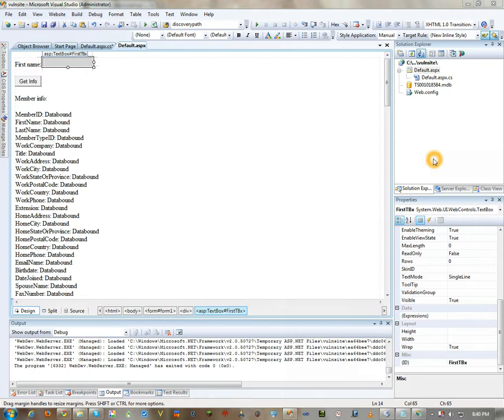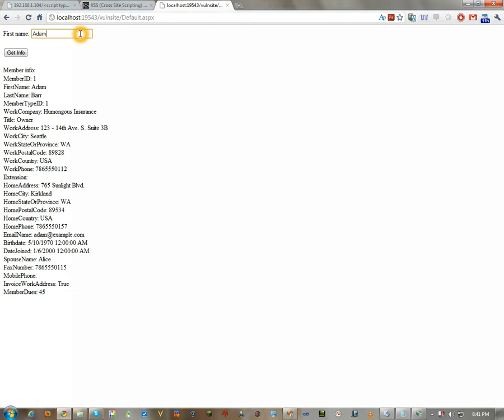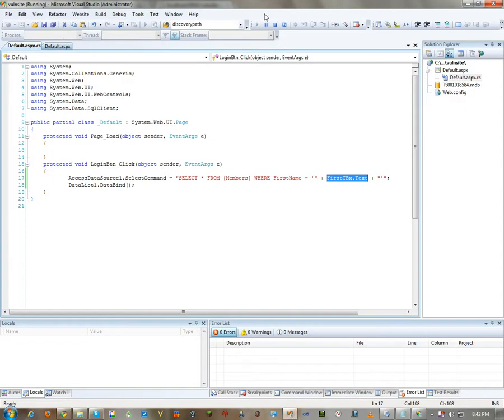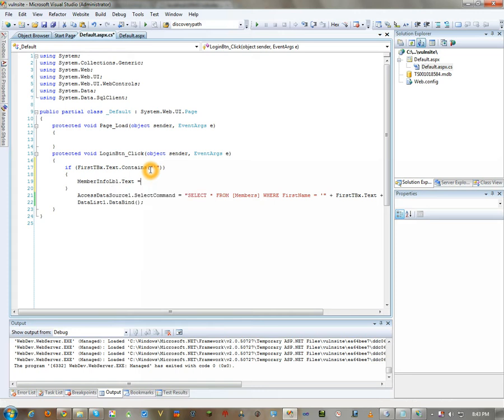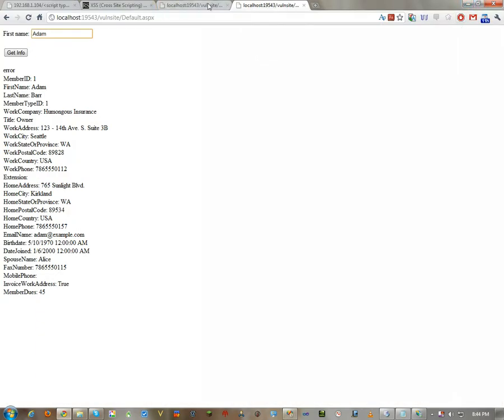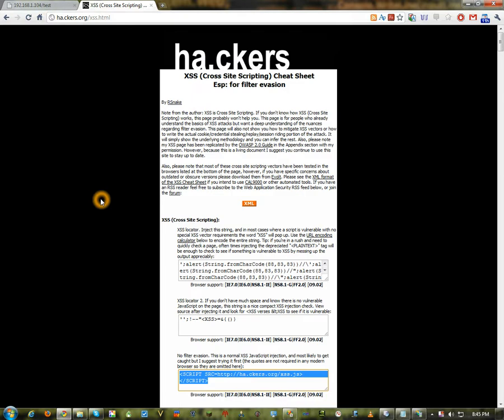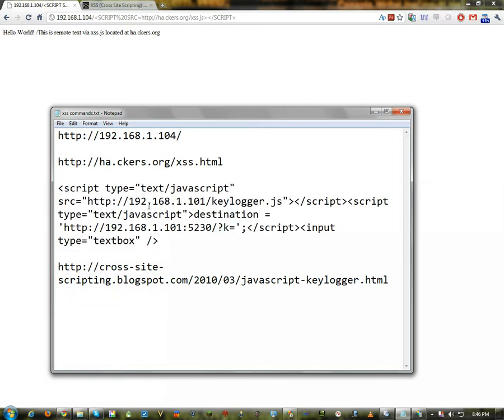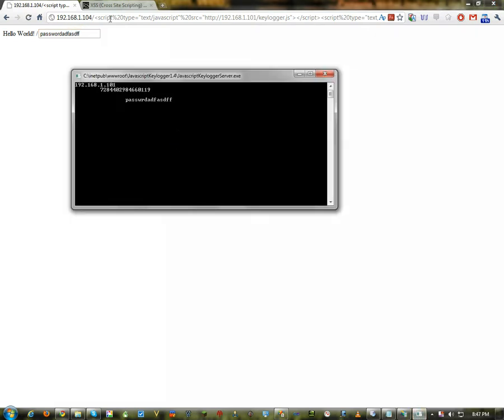SQL Injection and XSS Lab Demonstration